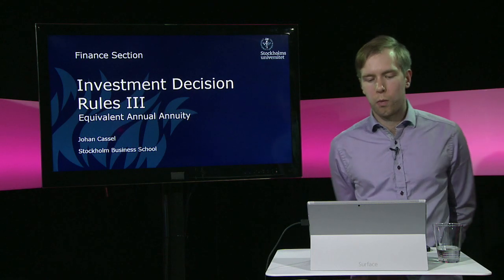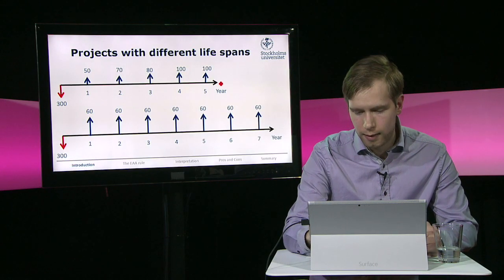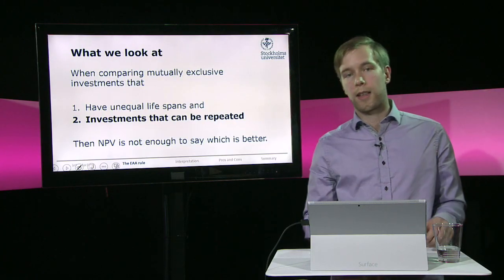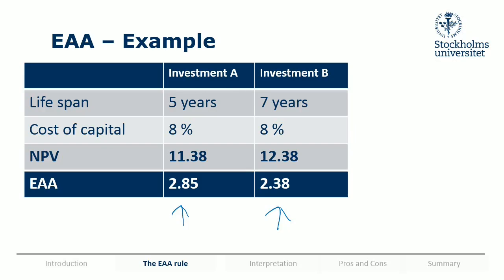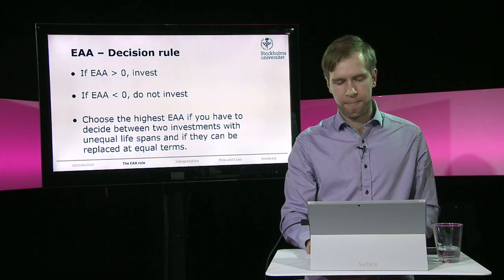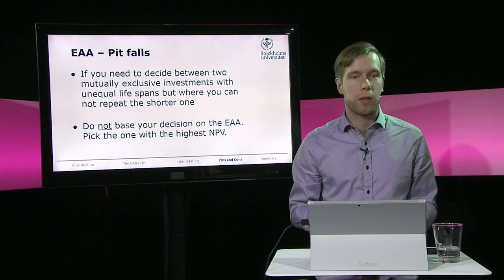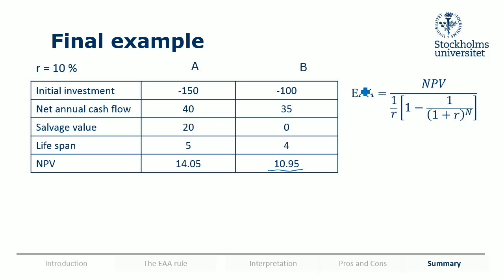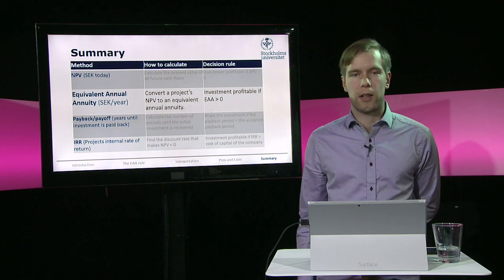Investment Decision Rules 3 - Equivalent Annual Annuity